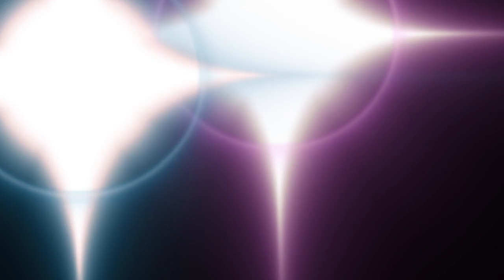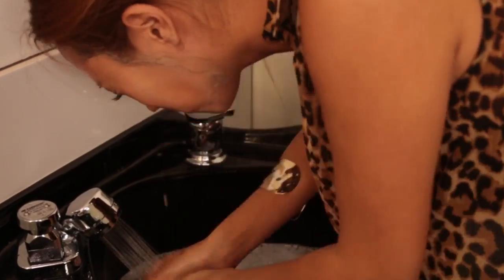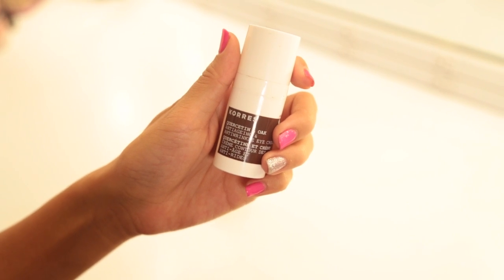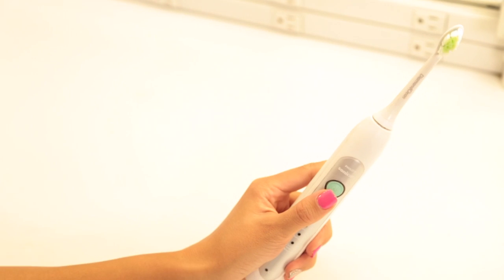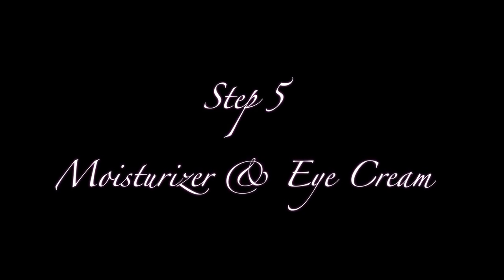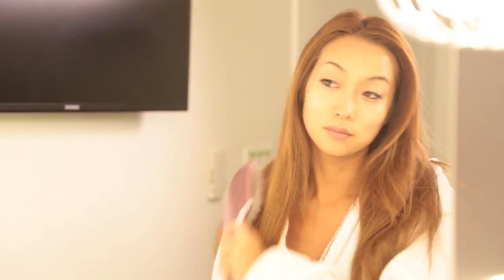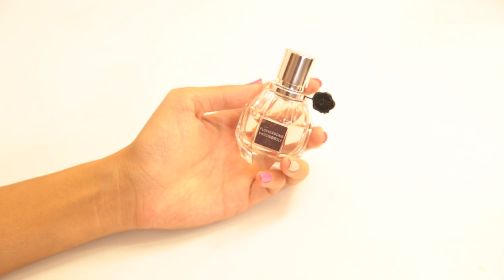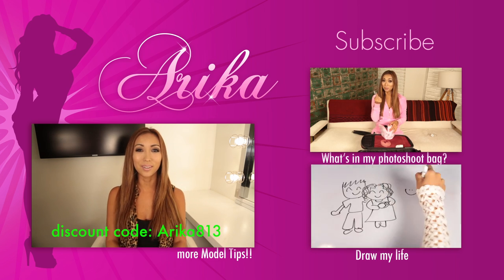Get Ready with Me: Photoshoot - Flawless Skin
I really wanted to share with you guys about some of the amazing skin care and products I use to maintain and get nice skin!

winners are:
Christina Pham
BlissfulSmiles

Thank you for participating! If you didn't win you will win next time! :) I try to be fair with everyone! love you guys! I truly appreciate all your comment!! XOXO

TO PURCHASE Whitening Lightning Pen

Song: "Rescue" by Yuna from the upcoming album NOCTURNAL (Available Oct. 29, 2013)

KORRES Quercetin & Oak Eye Cream
KORRES brightening facial

Skintimate Raspberry Rain shave gel
ORIGINS GINZING eye cream
Proactive Green Tea Moisturizer
PYT Super Serum

FAN MAIL send to:
Arika Sato